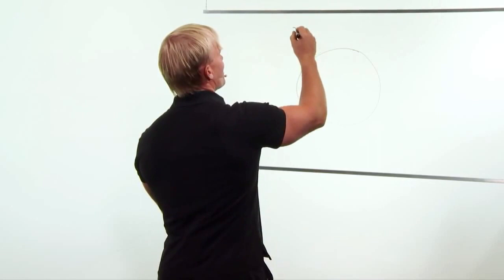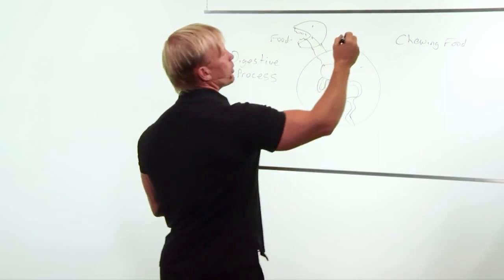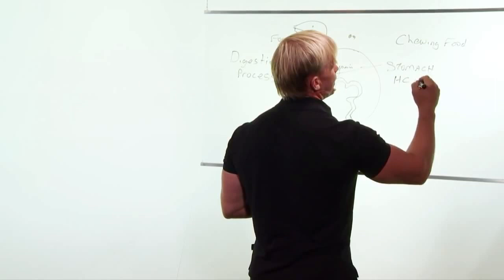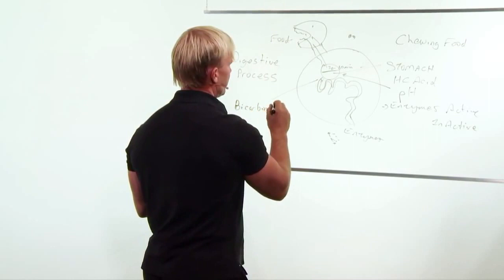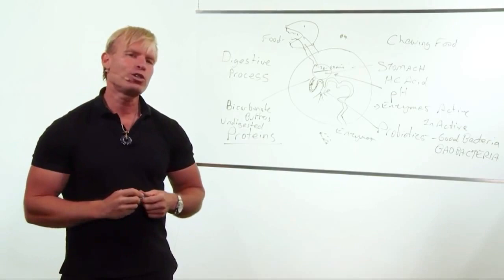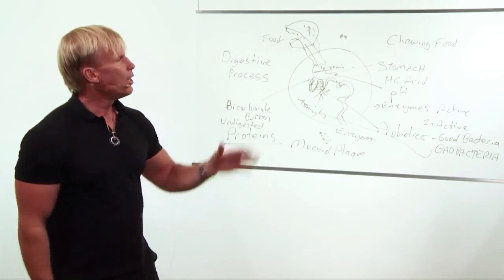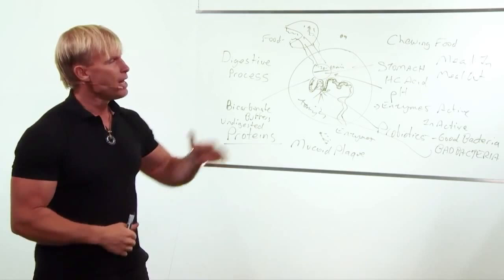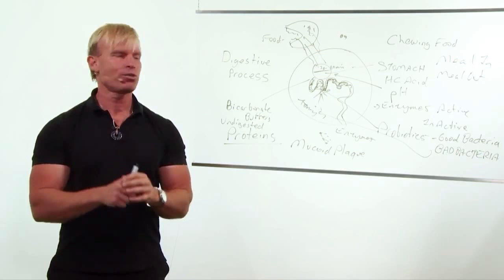Digestion: Learn What 95% Of The Population Is Missing Out On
Digestion is a critical part of your biology and what supplies your body with the key nutrients for living an amazing life.  Today, Wade is going to break down the digestion process and how to get most out of your food!

Missed the earlier lessons of the Awesome Health Course? to get the rest of the course for free!

This video is about Digestion: Learn What 95% Of The Population Is Missing Out On